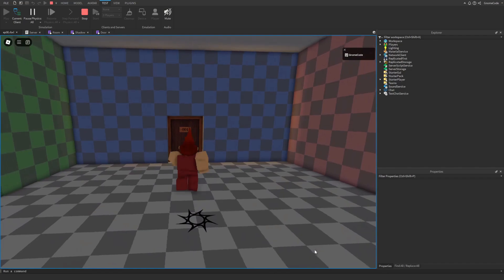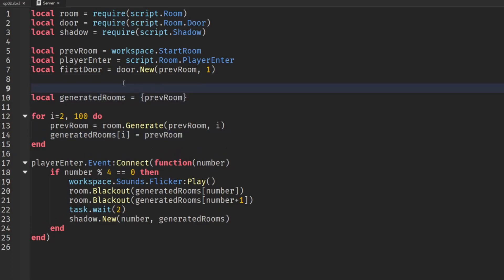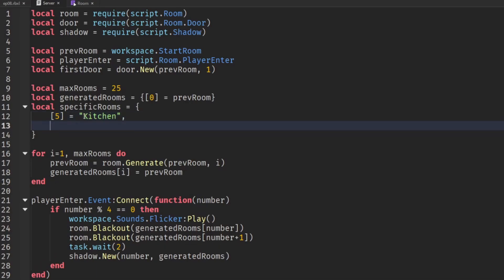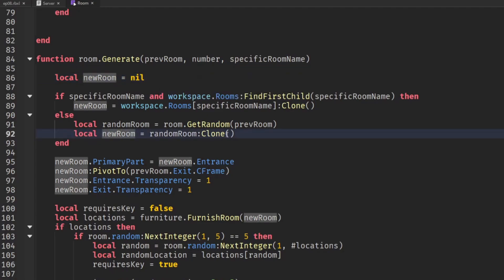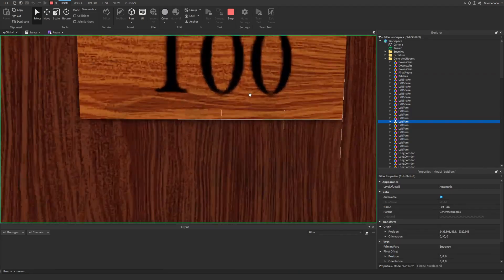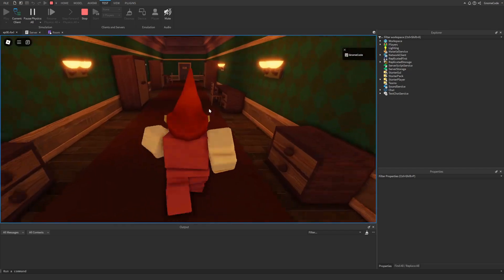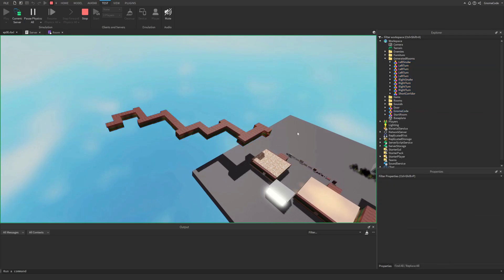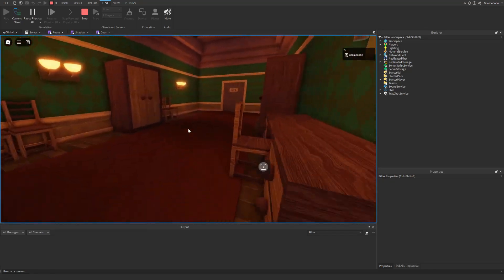Specific Rooms & Dynamic Loading - Doors Tutorial #8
TIMESTAMPS
00:00 Intro
00:42 Loading specific rooms
08:38 Dynamic loading
12:11 Adjusting Shadow monster
14:35 Outro